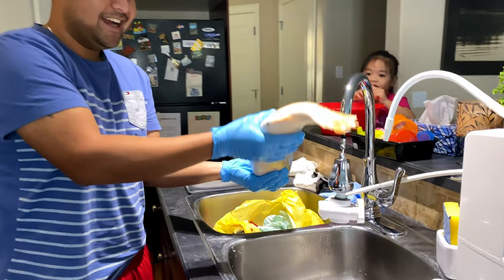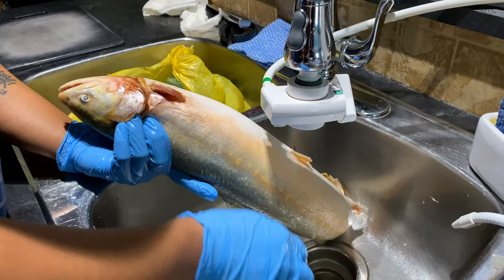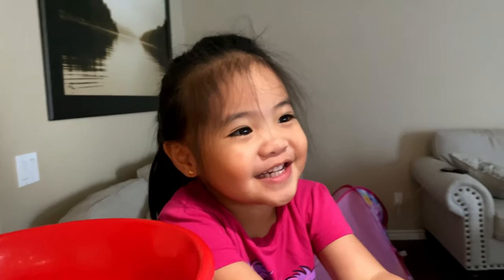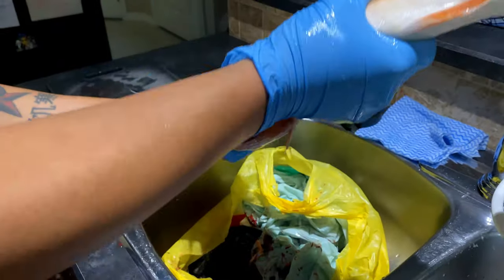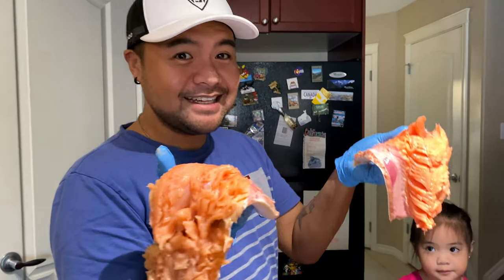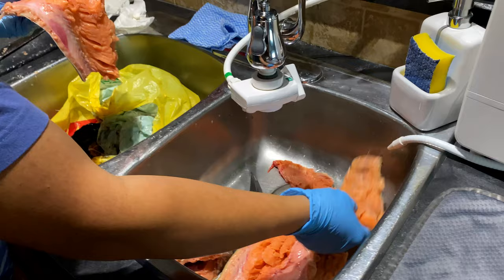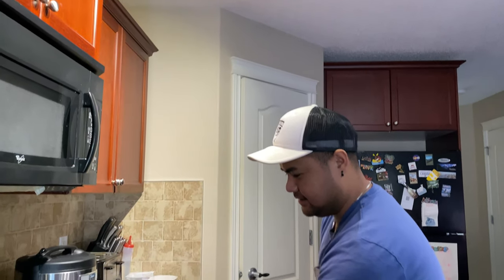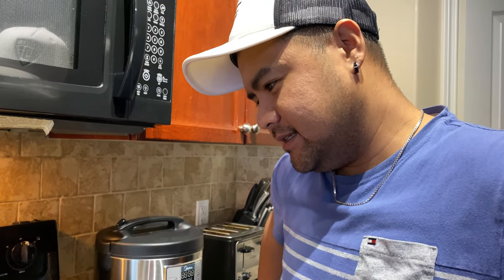How Not To Fillet a FISH! (EPIC FAIL)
What do you do when you have one afternoon without nothing to do and an Arctic Char sitting frozen in your freezer direct from the Northwest Territories?

 Try to fillet it with the kids, home style! Hope you learn something and enjoy this video as me and my kids try to give this beautiful fish justice.
Next time will be better, promise!